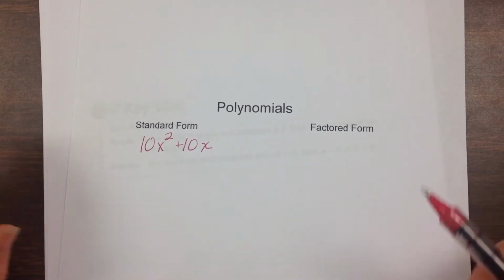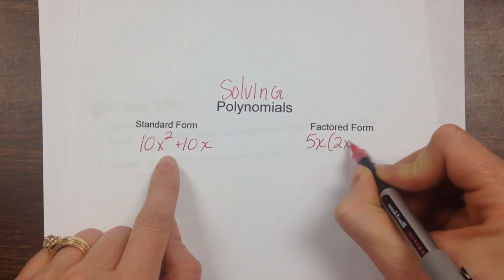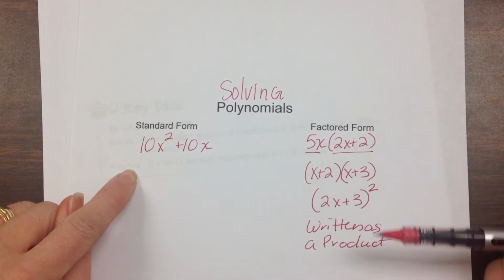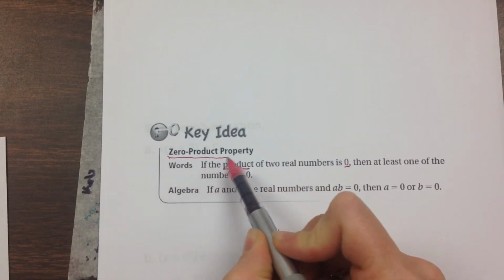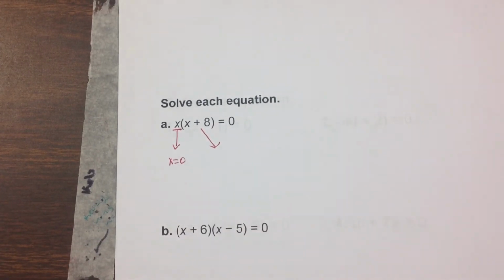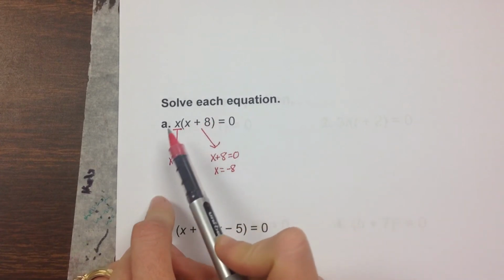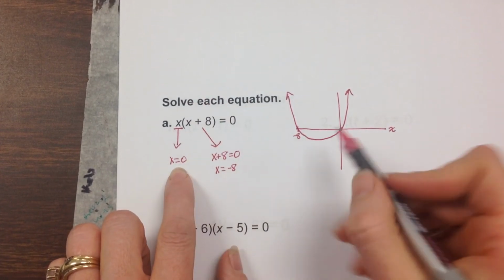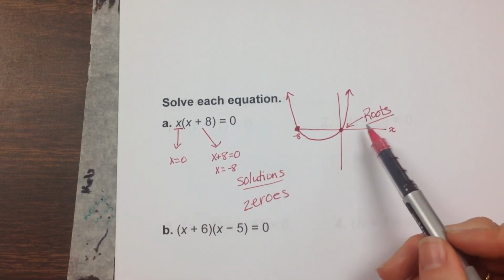Solving polynomials part 1